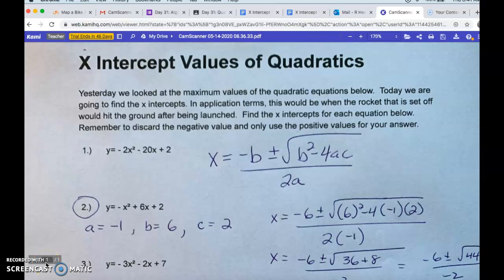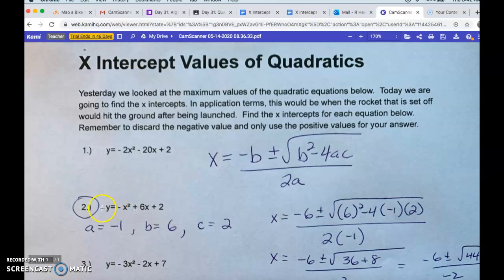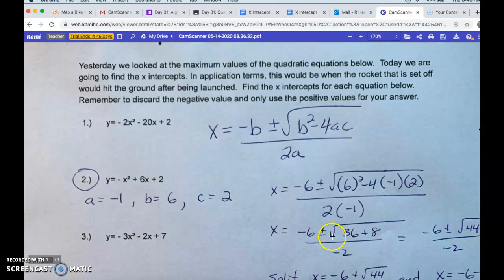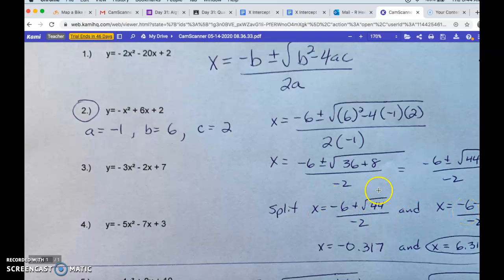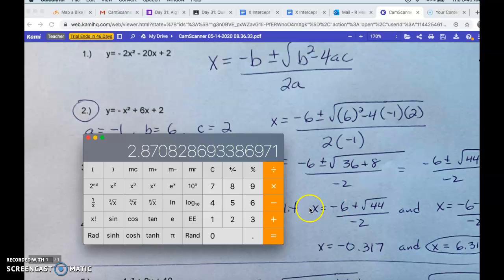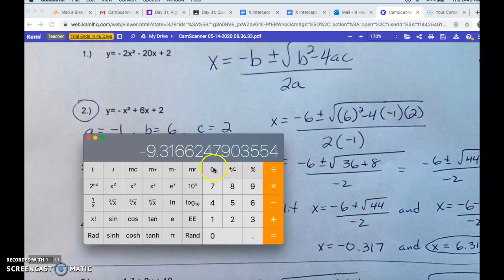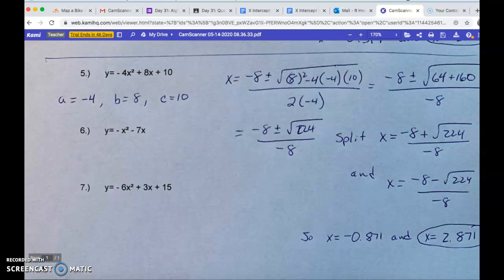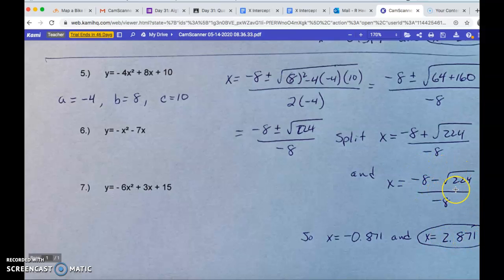X Int Notes